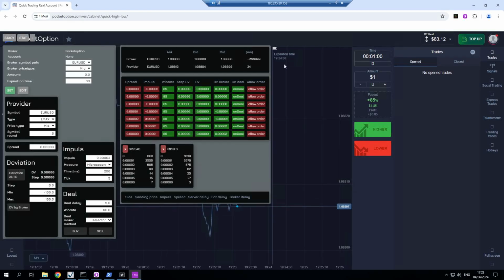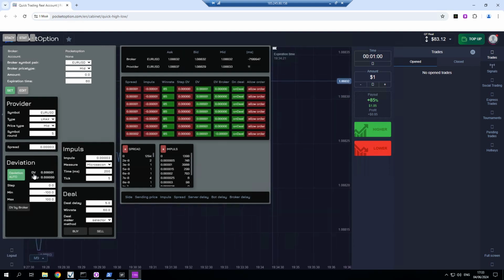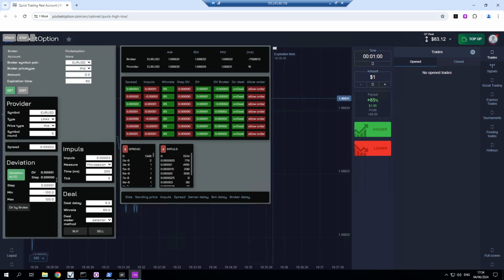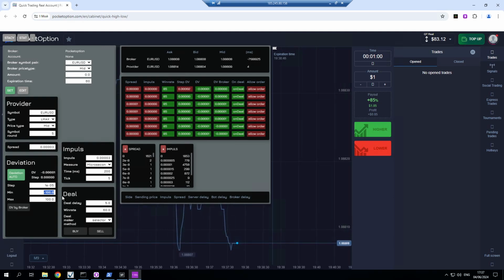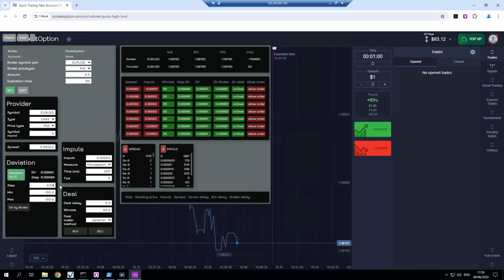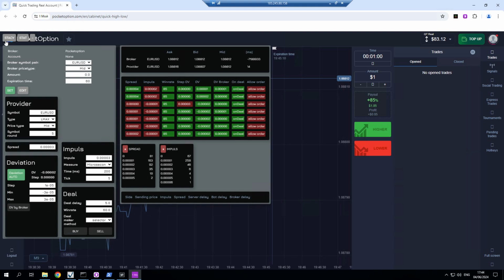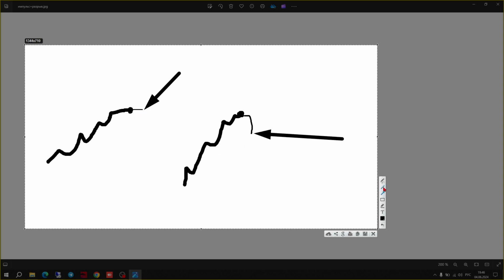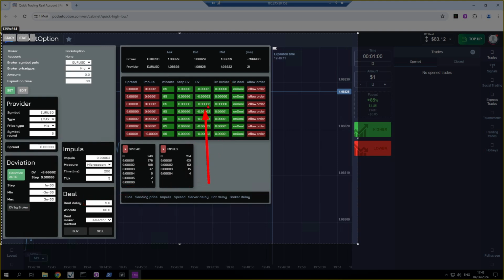12. Settings (part 2)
price: 15.000 rub/month